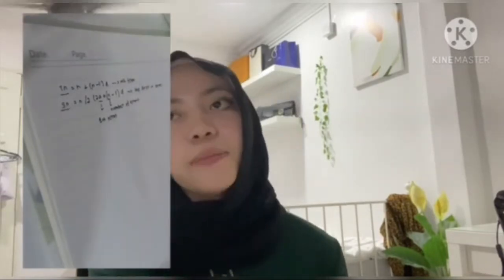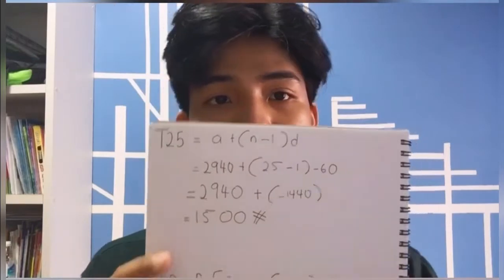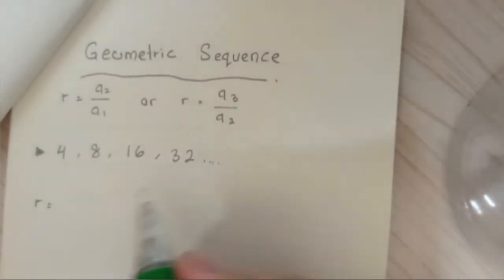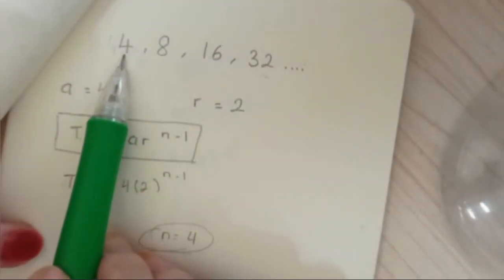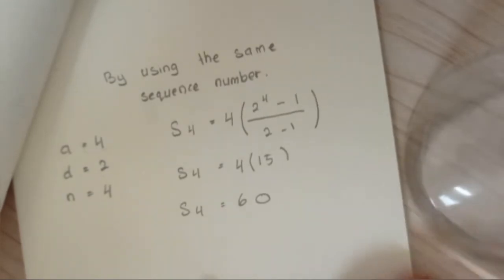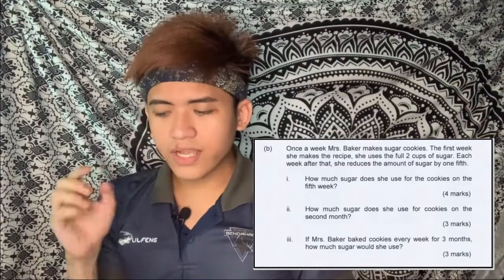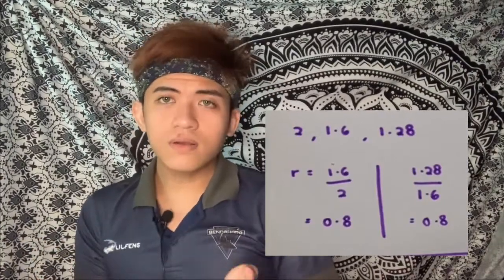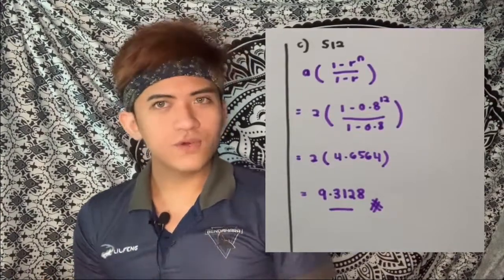Business Maths Assignment II | Chapter 4: Progression